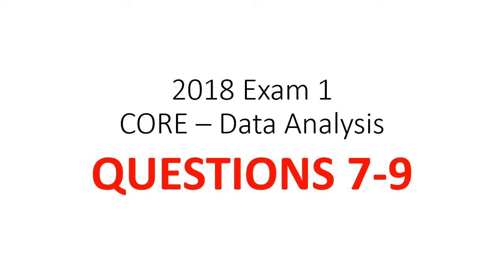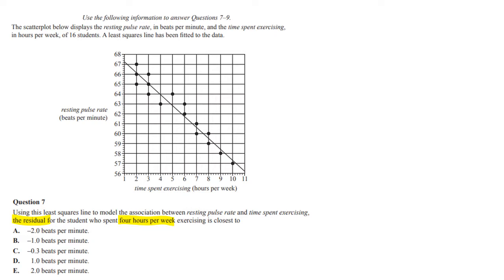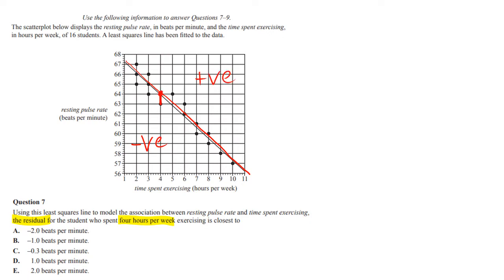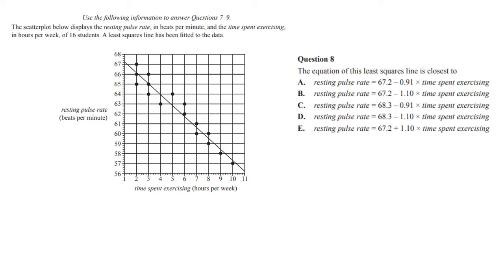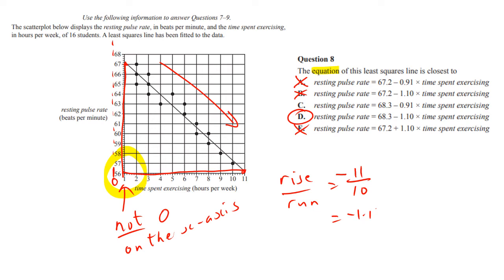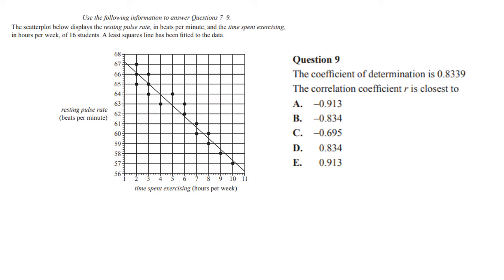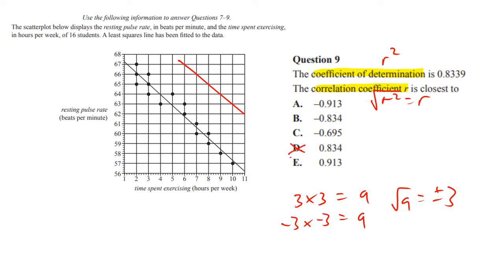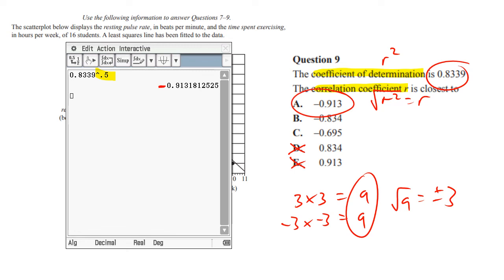2018 Exam 1 Core - Data Analysis Q7 to 9